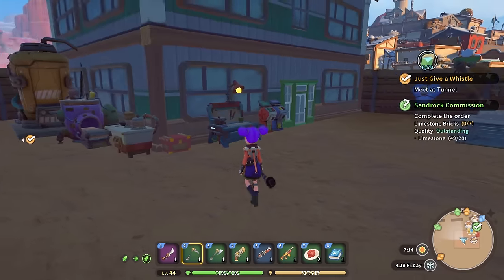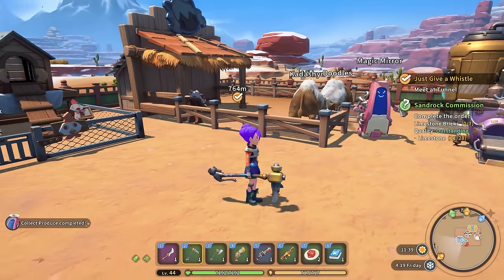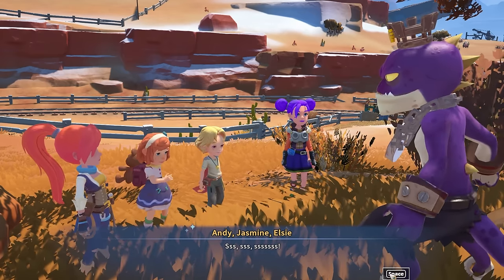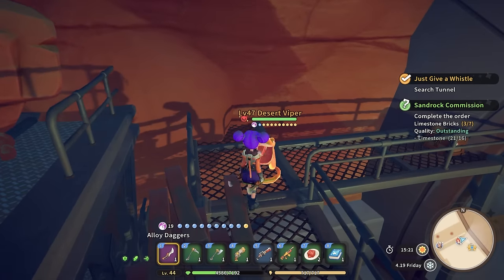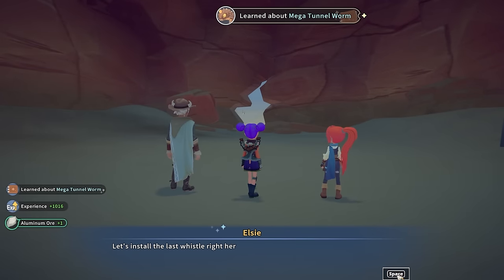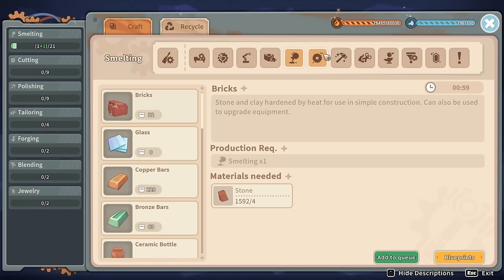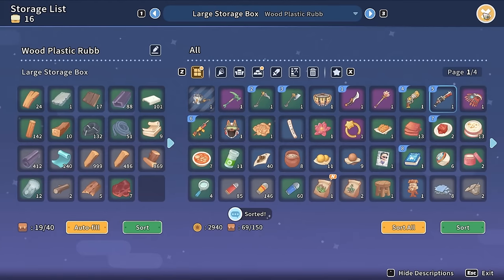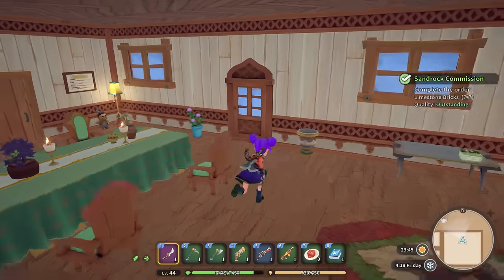Installing the Monster Whistles!! - My Time at Sandrock - Part 110